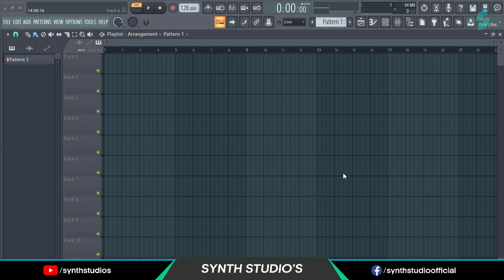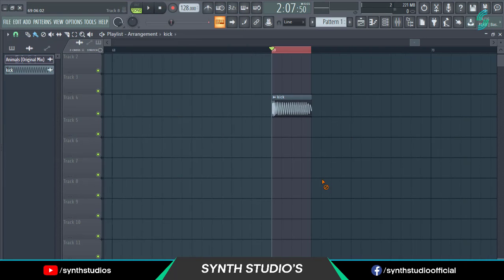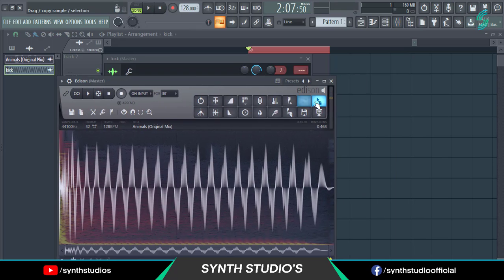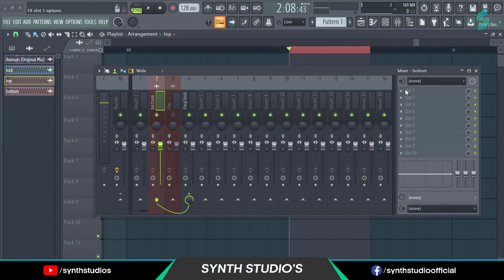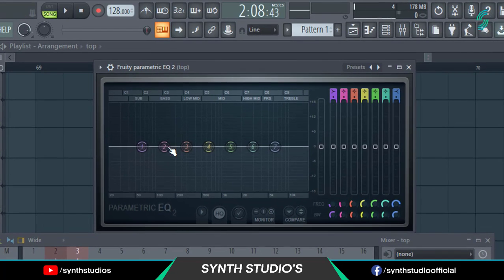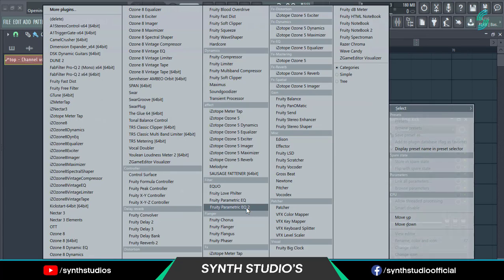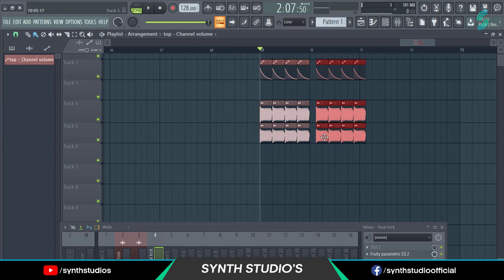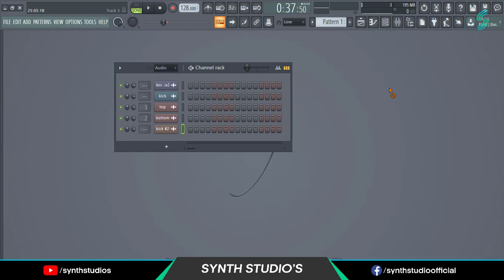How to sample or extract Kick from EDM tracks FL Studio Tutorial | Synth Studio's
Hey producers. Welcome back to another tutorial. In this video I am going to show you How you can easily sample or extract kick sound sample from any EDM, bollywood, Trap tracks. Hope you can understand this video. I meet you in next video.

If you have any question you can ask me directly on our Telegram Channel